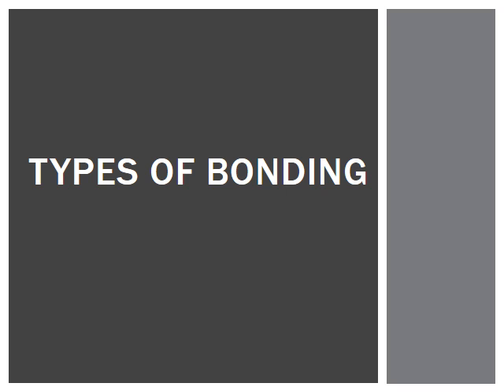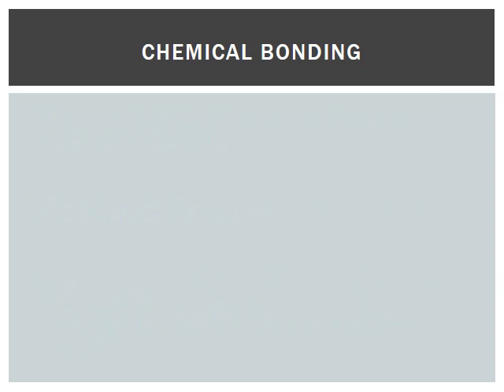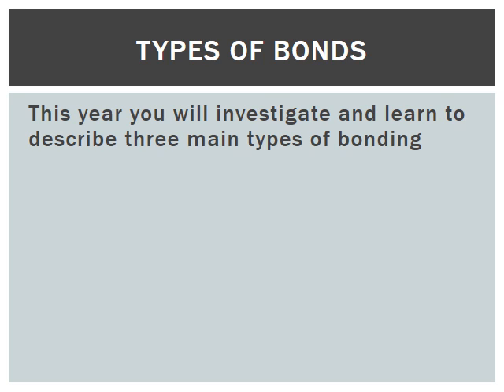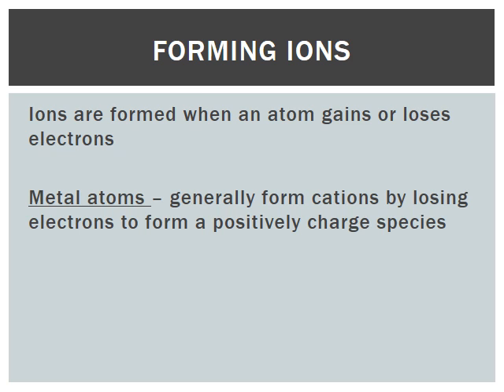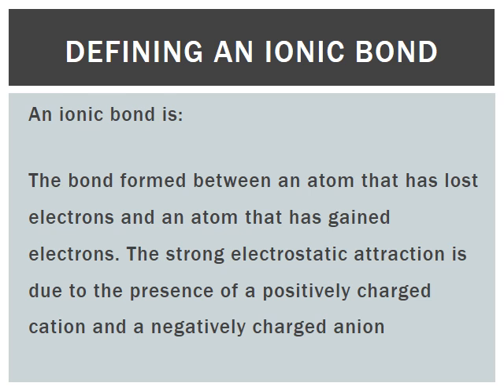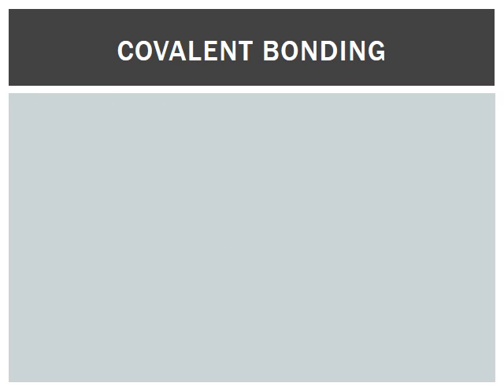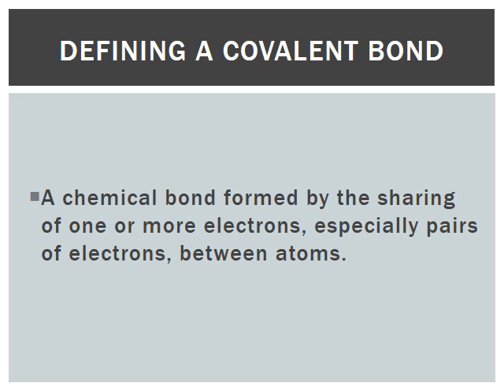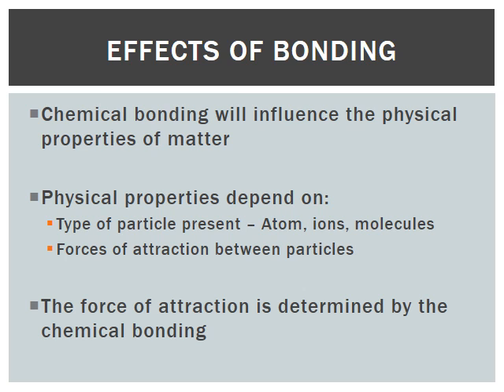1 Types of Bonding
Senior Chemistry lesson on the different types of chemical bonding